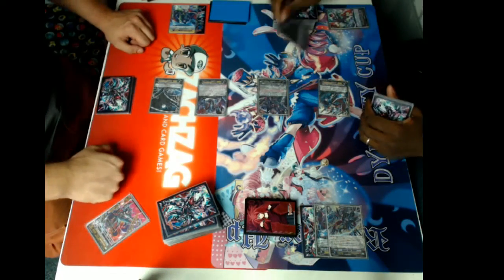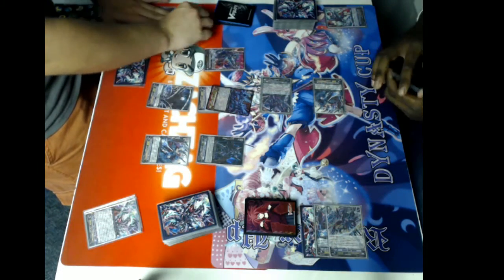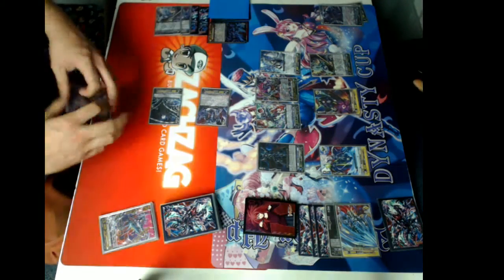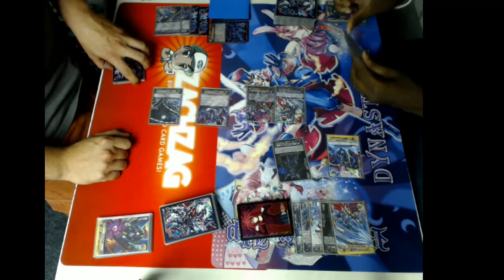Round 1, Dynasty Cup (Cardfight Vanguard) - Shadow Paladin vs Shadow Paladin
Dynasty Cup (@SuperStar Card Gaming) the first round!  Here is the full match guys, enjoy!